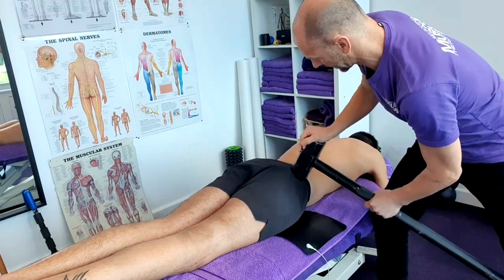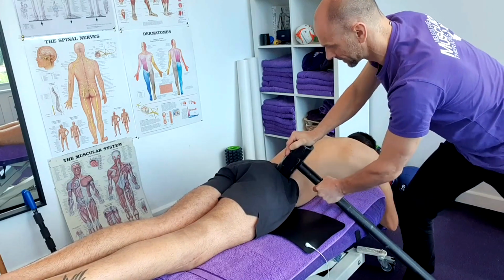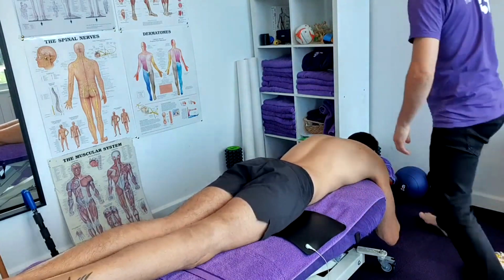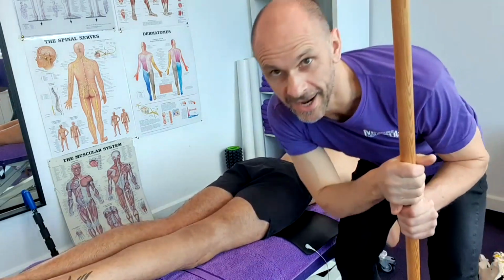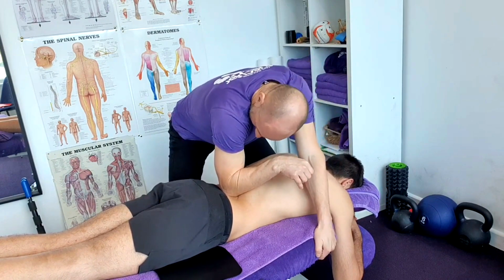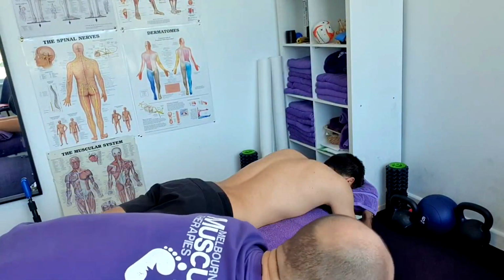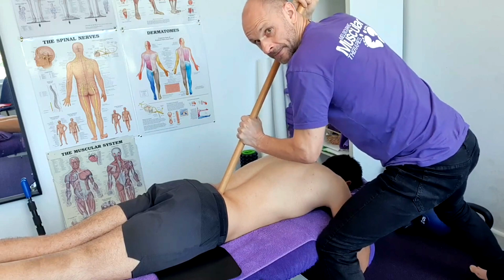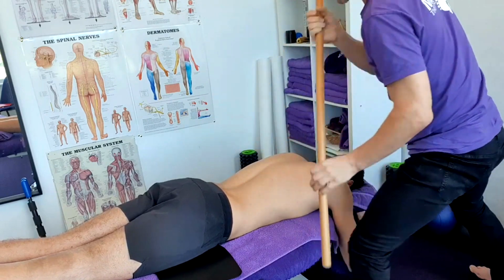OUR CRAZIEST MASSAGE TOOL YET!